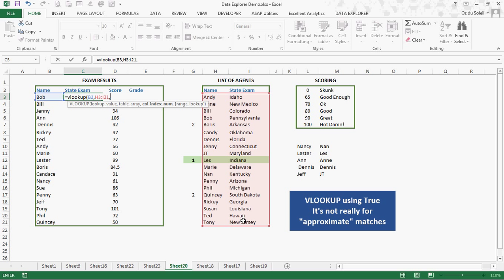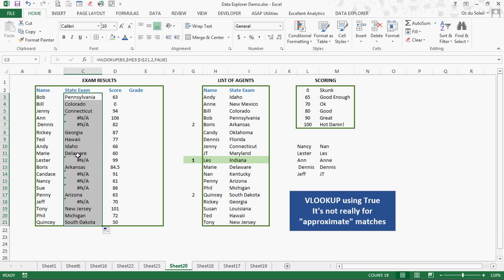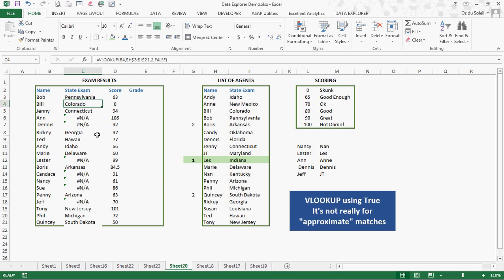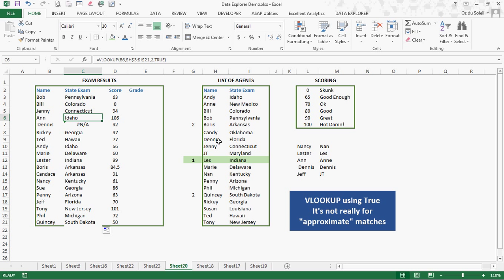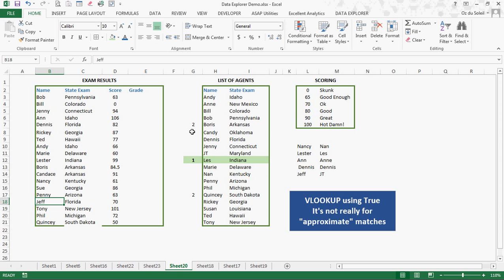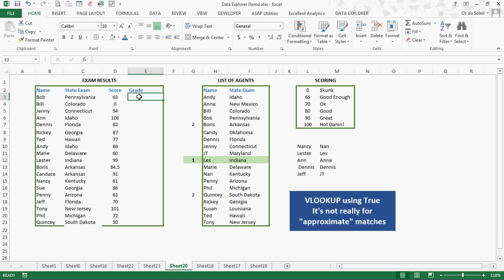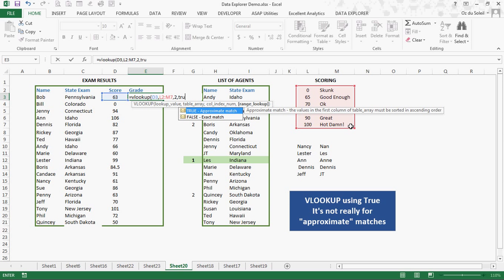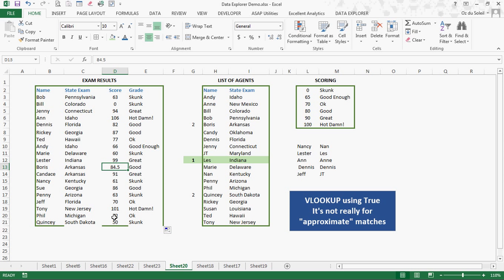VLOOKUP w/True does not mean "approximate"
It's always a student who asks a question that I hadn't thought to ask.
"So, Oz, since True is approximate can I use it to match Ann Giamatti and Anne Giamatti?"

No! That's a good intuition but VLOOKUP w/True is used for categories and tiers. Let's look at it this way:

We're grading students where 90+ is an A and 80 to 89 is a B.
89 is "approximately" 90 so, shouldn't an 89 be an A instead of a B?

With True, we help VLOOKUP by sorting our list in order and then making clear categories, tiers, strata, compartments, sections, etc.